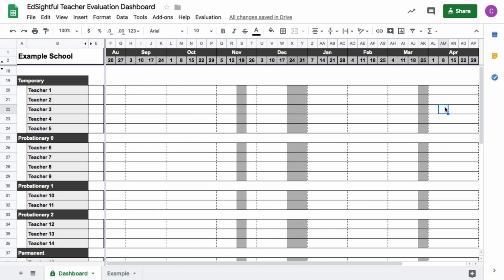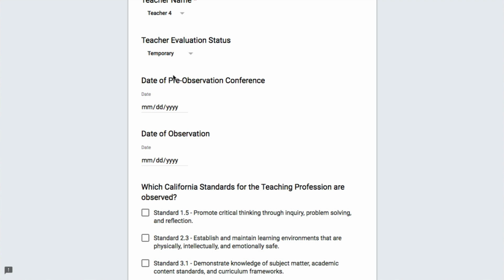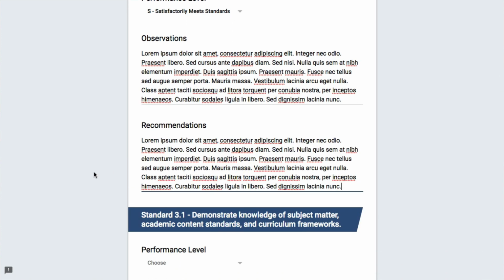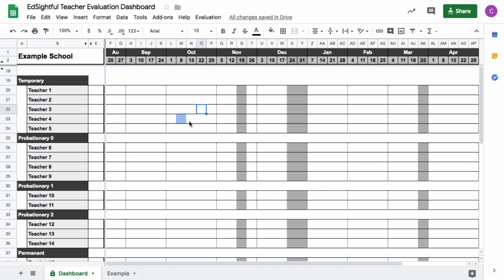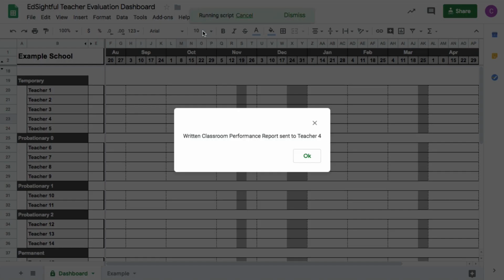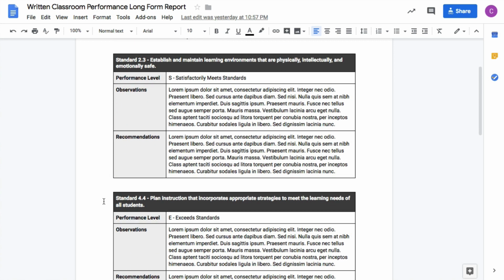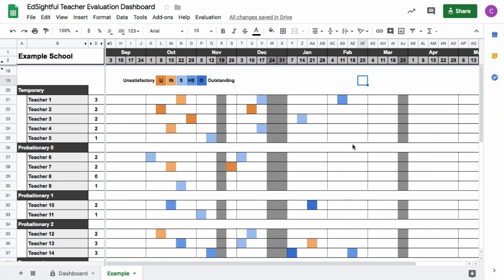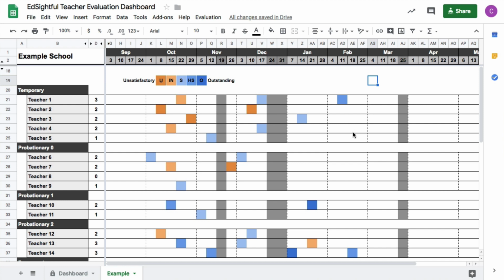EdSightful Teacher Evaluation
This video shows EdSightful's Google-based teacher evaluation tool.  The tool allows users to easily collect teacher observation data and represents these data in a powerful visualization.  Users can easily see which teachers have received observations, the timing and outcome of each observation, and can drill down to see the details about each observation.